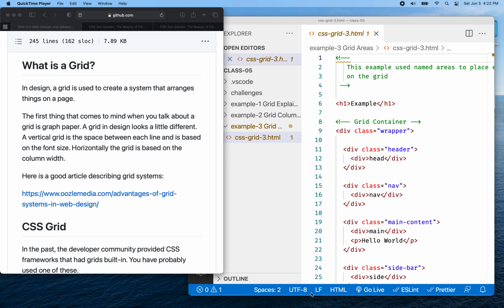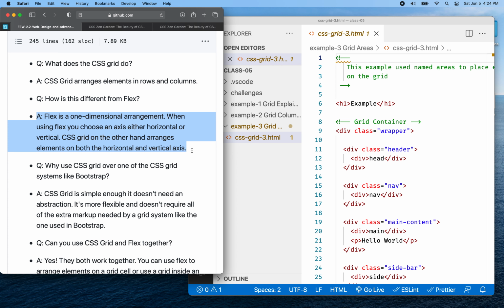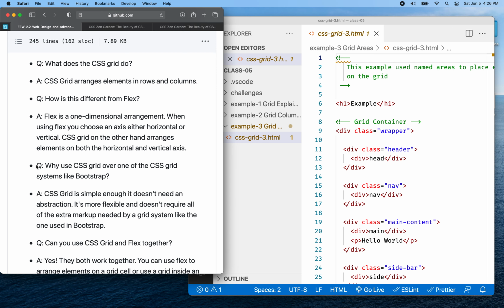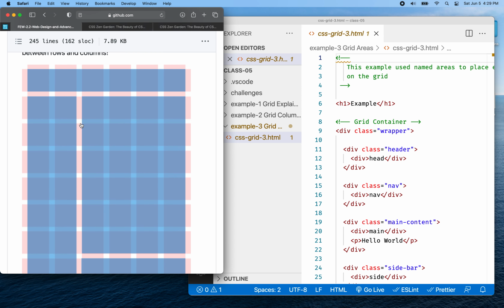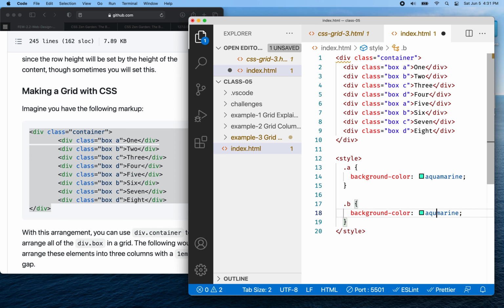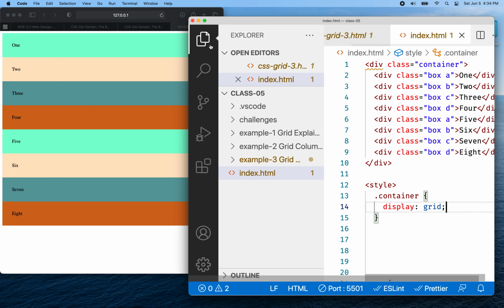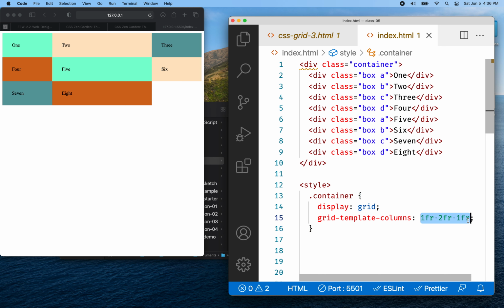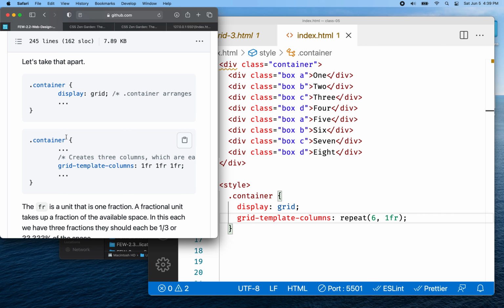FEW 2 2 Advanced CSS lesson 05 2